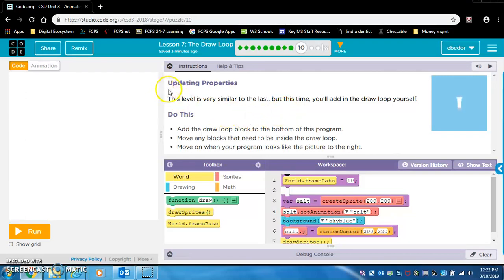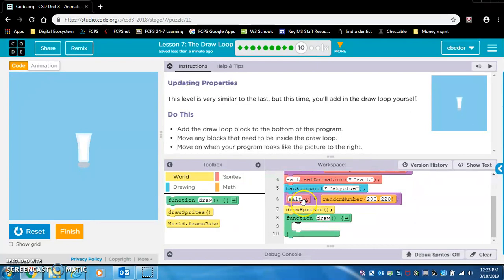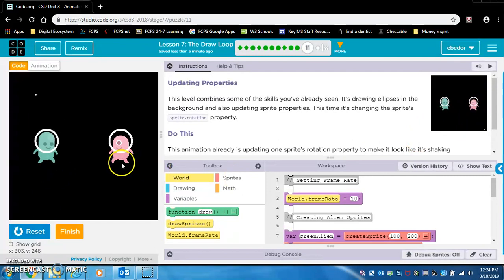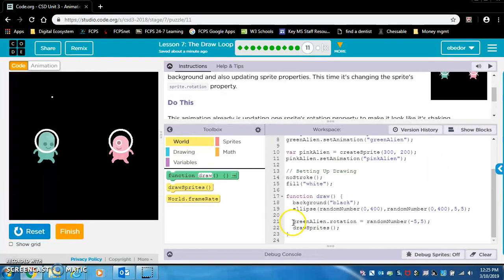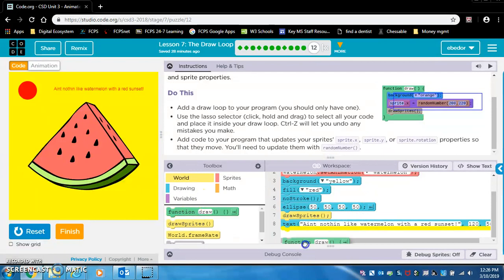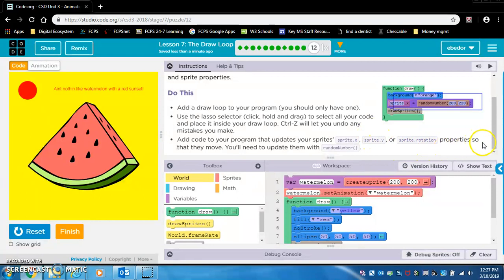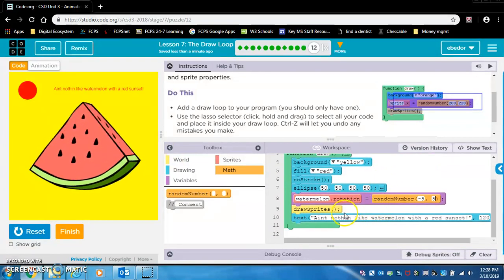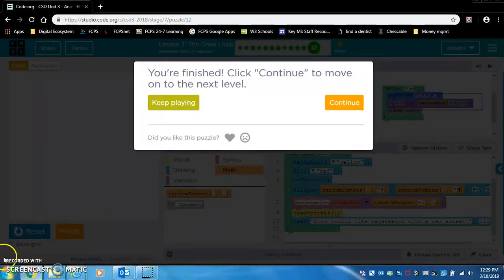Code.org | Computer Science Discoveries | Unit 3 Lesson 7 part 2 exercises